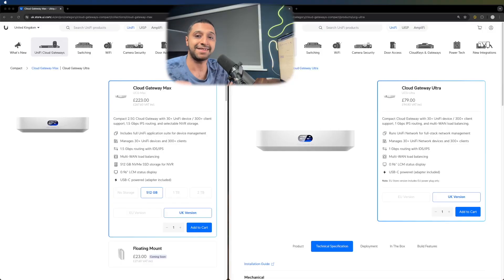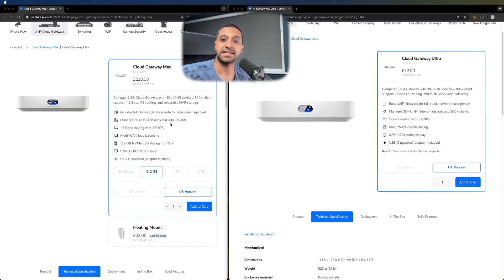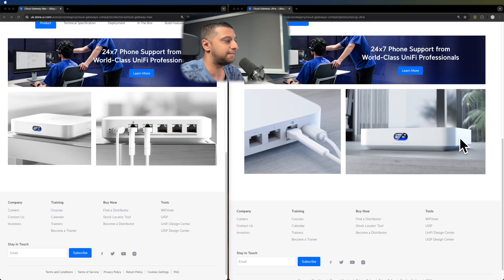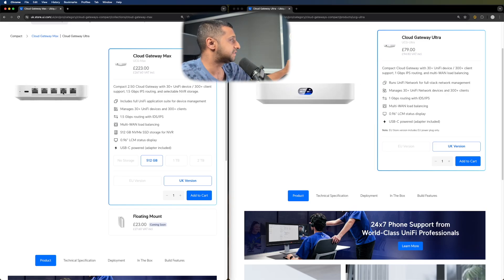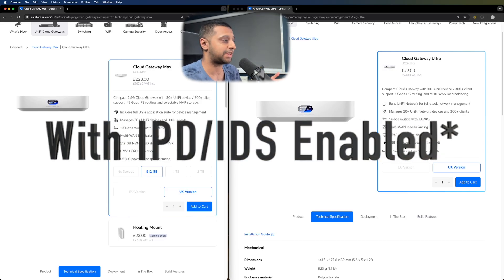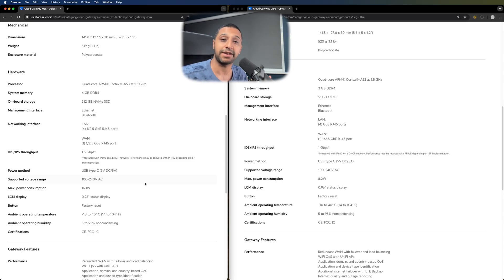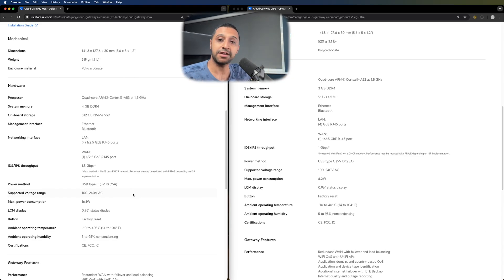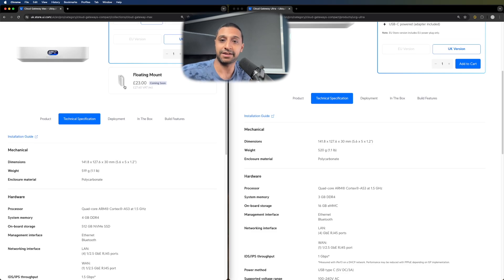NEW Cloud Gateway Max: Initial thoughts/Specs vs Cloud Gateway Ultra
@UbiquitiInc  have just launched the Cloud Gateway Max and I do a quick specification comparison again the Cloud gateway Ultra. Full review coming soon, once I have the product

00:00 Introduction
00:15 Pricing
00:59 Physical Look Side by Side
01:41 Specification Side by Side
03:14 Initial thoughts